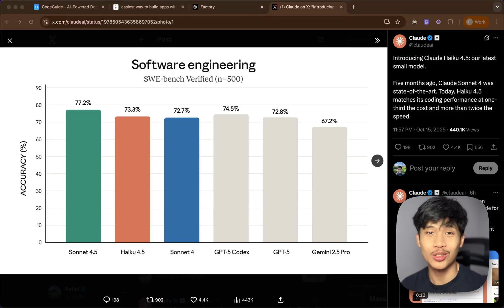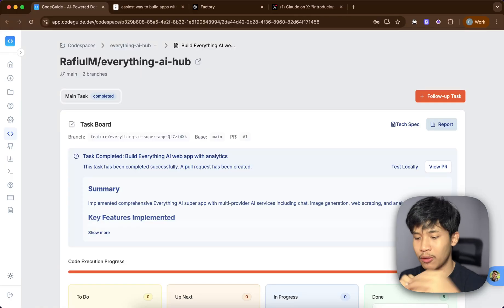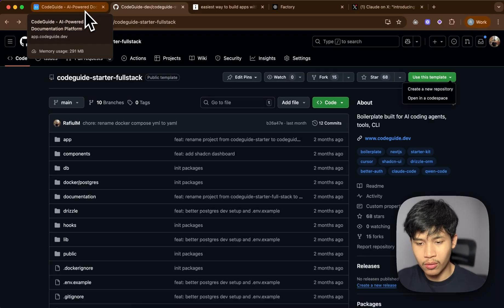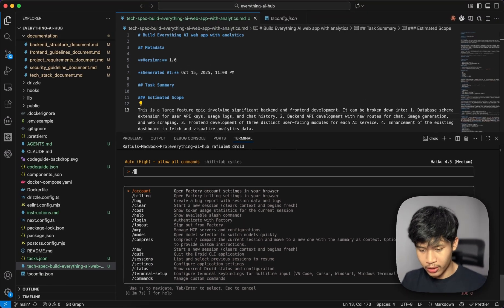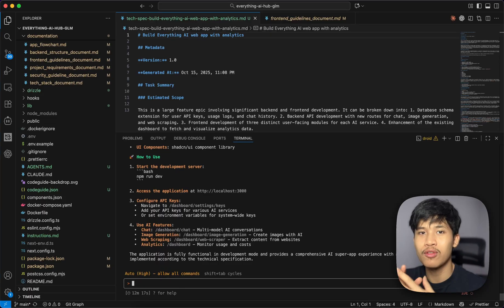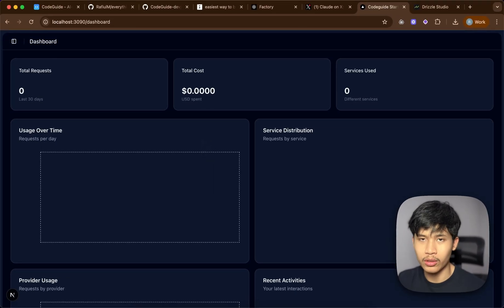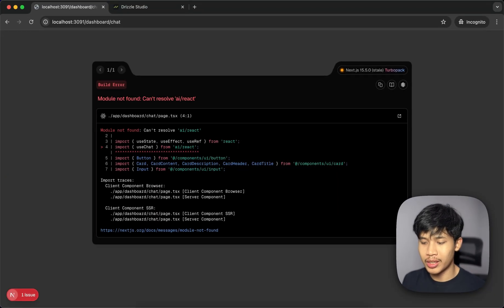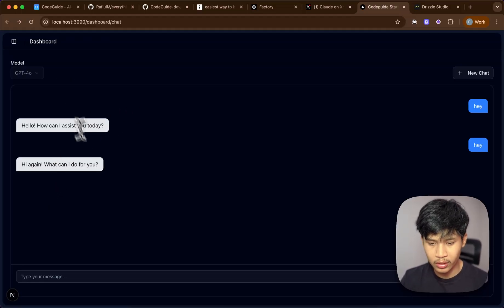NEW Claude Haiku 4.5 vs GLM 4.6 inside Droid CLI - Which Model is Better??? | Complete Test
Anthropic released another banger with Haiku 4.5. They claim its performance is on par with Sonnet 4, according to the benchmarks.

We put that to the test in a real-world scenario by building a full-stack app and doing some debugging. We also did a comparison with GLM 4.6 to see how efficient it is on Droid CLI.